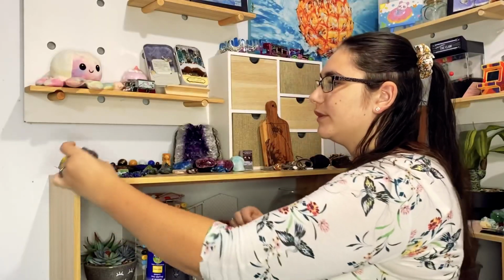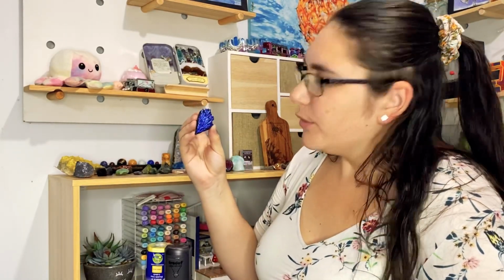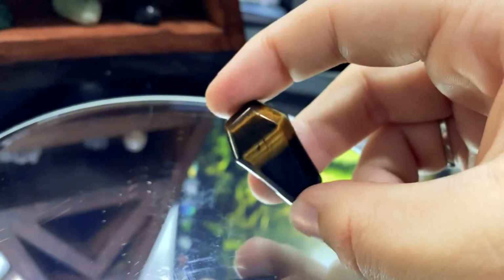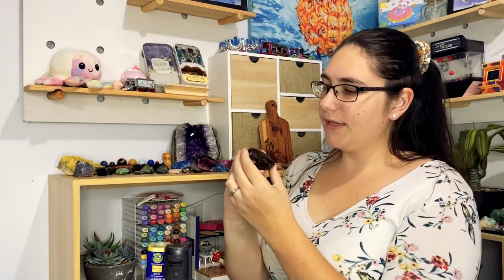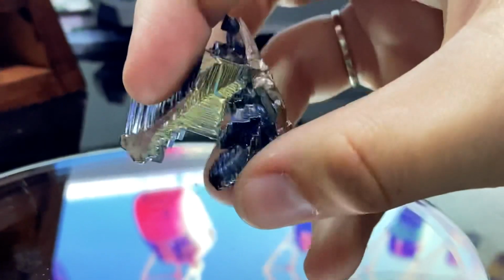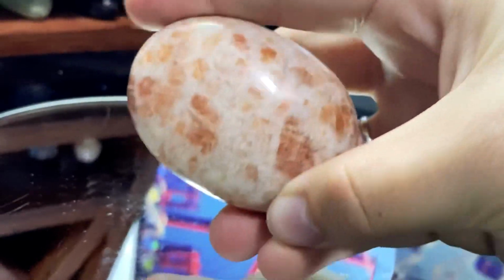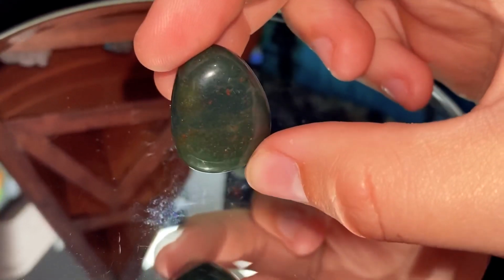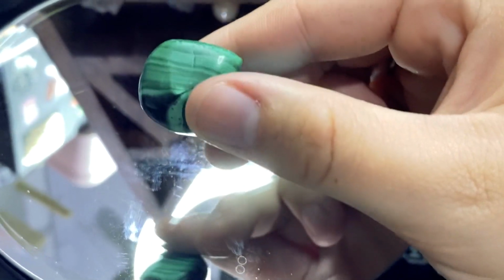My crystals collection pt.2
Hey everyone,

Today I’m showing my updated crystal collection. I have a lot of interesting crystals in my collection, including the moon… yes you read correctly. I do sell most of the items I showed in the video on my website.

Hey my name is Emxx and make videos about art and crafts, crystals and I  review different things. I also do some random video. I try to make each video fun and entertaining.

upload schedule ———

My store